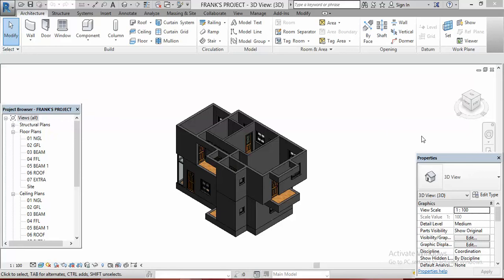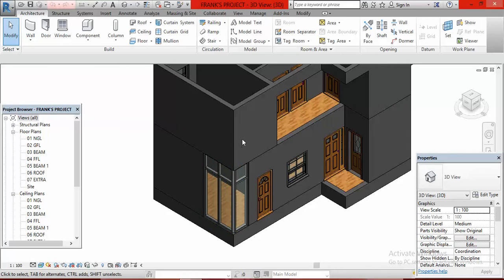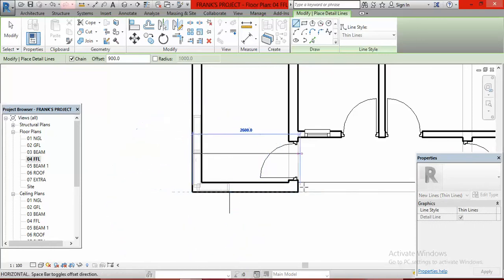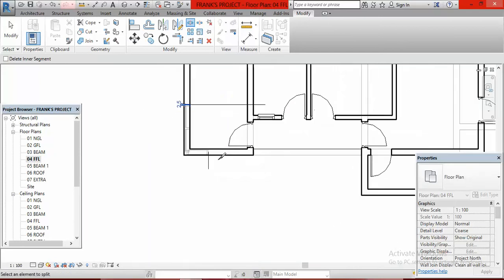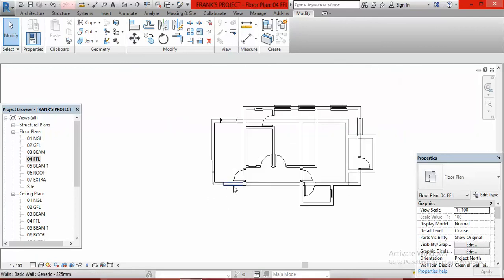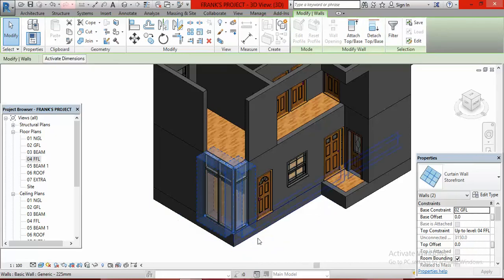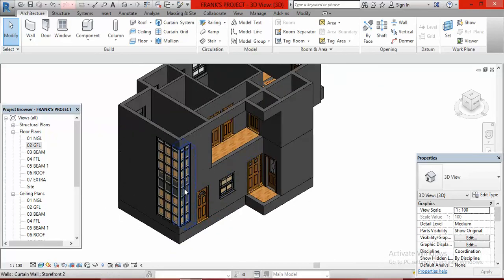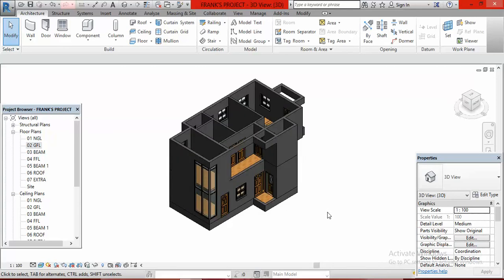LESSON 11- How to Create Curtain Walls (Part 2)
This video will teach you how you can easily add curtain wall to your Revit project. This is the second part of this lesson. Watch the first part of the lesson for better understanding.